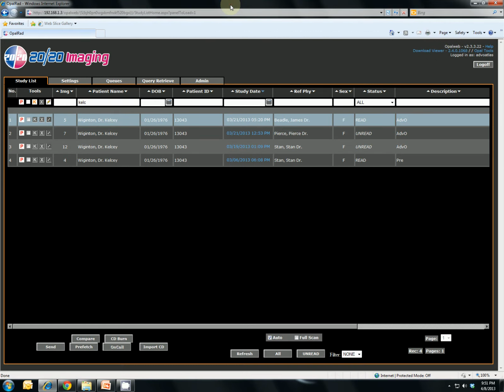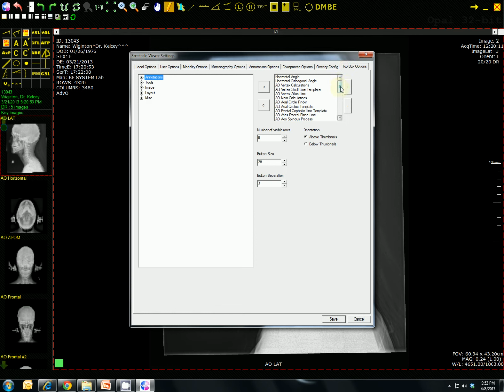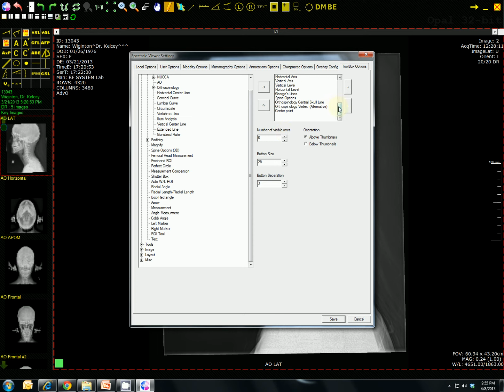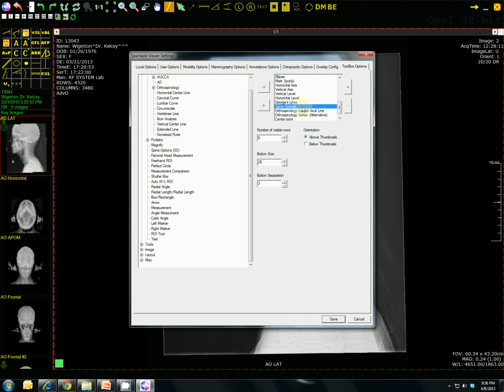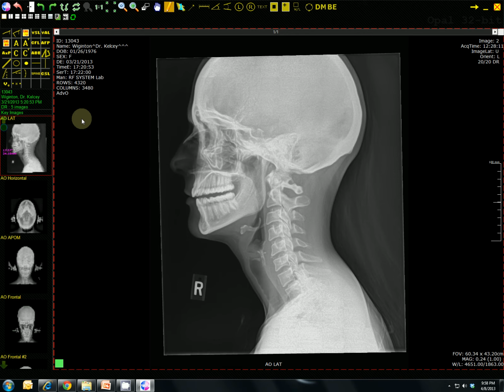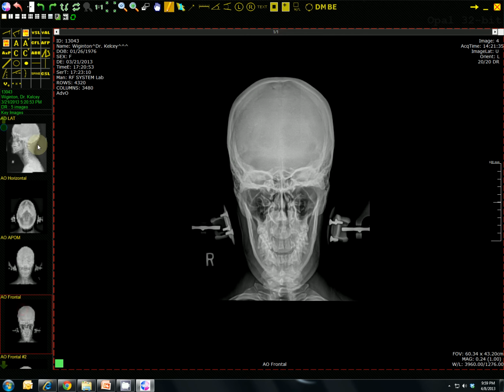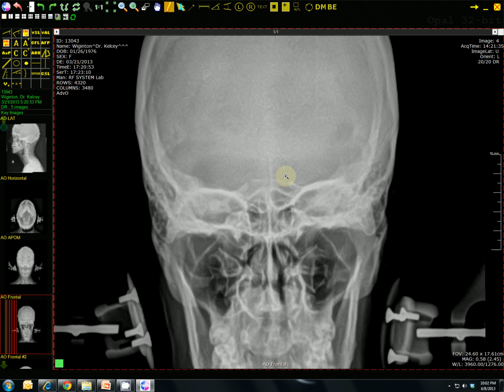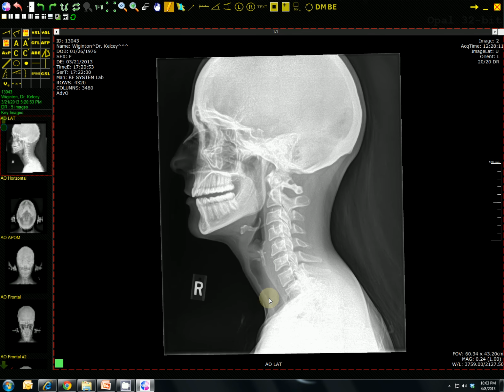Opal Rad Setup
Video describes the basic setup of a user profile on Opal Rad especially for Advanced Orthogonal chiropractors. The video covers the settings that should be used, keyboard and mouse shortcuts, and how to setup your toolbox.